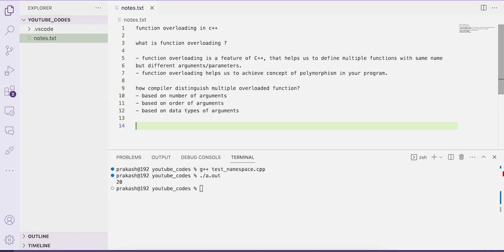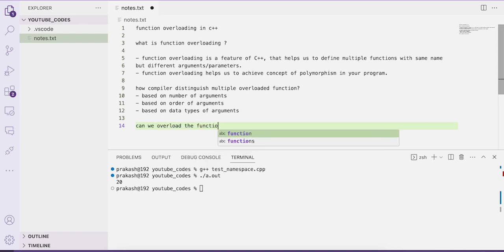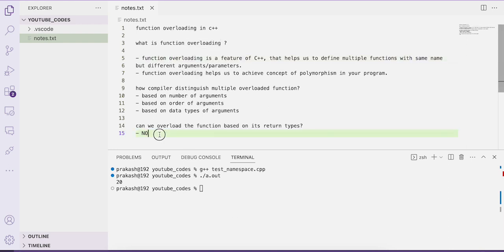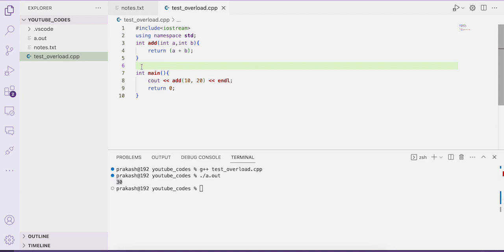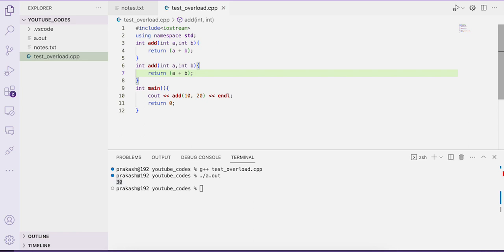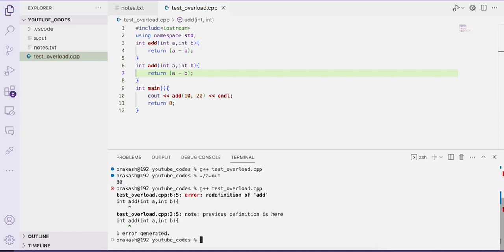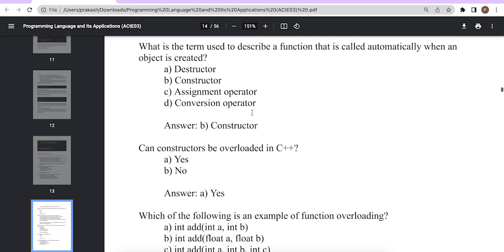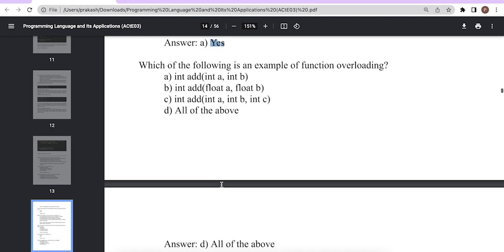CONCEPT OF FUNCTION OVERLOADING IN C++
Welcome to our YouTube video on "Function Overloading in C++"! In this informative tutorial, we delve into the powerful technique of function overloading in C++ programming. Discover how function overloading allows you to create multiple functions with the same name but different parameters, enhancing code reusability and flexibility. We explore the syntax, benefits, and best practices of function overloading, along with practical examples to illustrate its usage. Whether you're a beginner or an experienced C++ programmer, this video provides valuable insights and tips for effectively utilizing function overloading in your programs. Watch now to expand your C++ programming skills and optimize your code with this versatile feature!